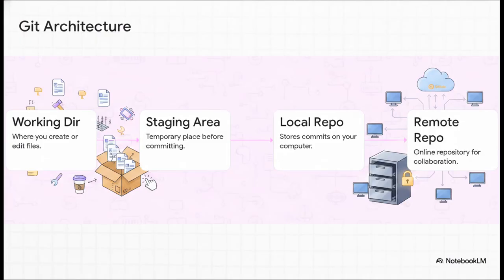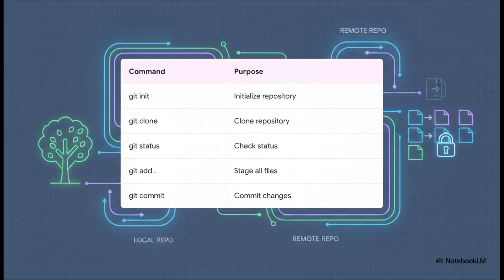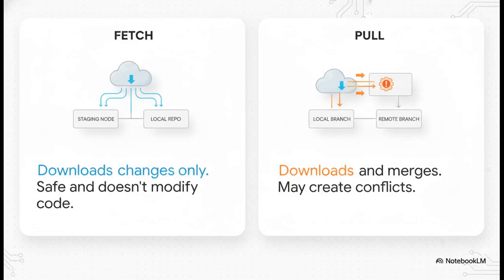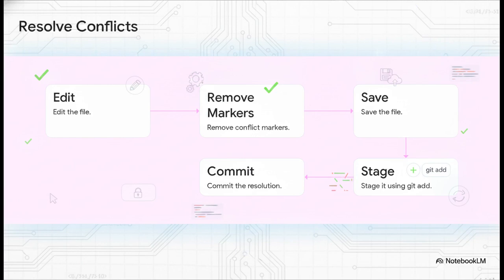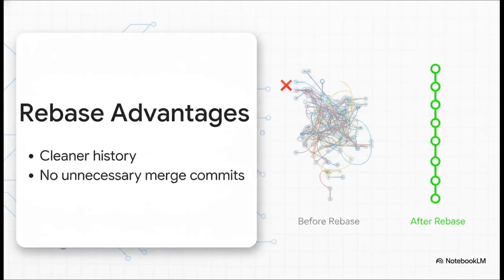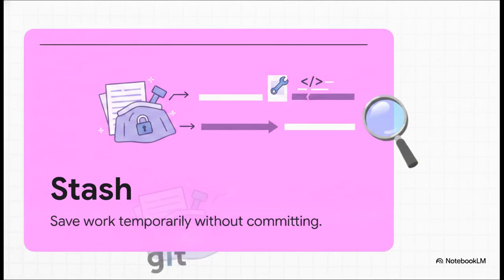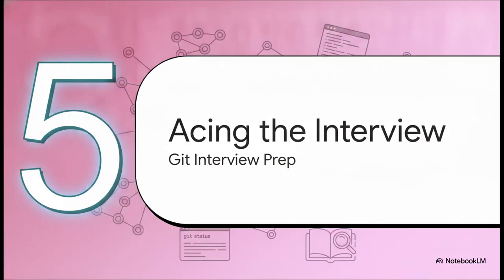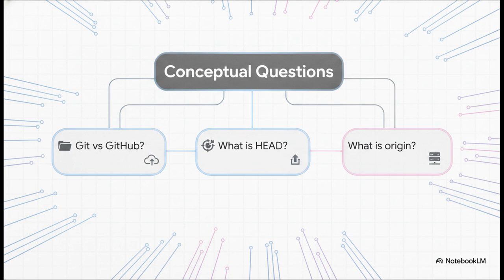Master of Git fundamental end to end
Welcome to **DevOps Nexus**!

In this video, we'll cover **Git Fundamentals** from scratch, helping you understand the core concepts of version control and how Git is used in real-world software development and DevOps.

### 📚 Topics Covered

* Why use Version Control?
* Installing Git
* Git Architecture
* Working Directory, Staging Area & Repository
* Creating a Repository
* Tracking Files
* Git Commit
* Viewing Commit History
* Git Branches
* Merging Branches
* Git Remote Repositories
* Clone, Push & Pull
* Common Git Commands

Whether you're a beginner, a developer, or preparing for DevOps interviews and certifications, this video will give you a solid foundation in Git.